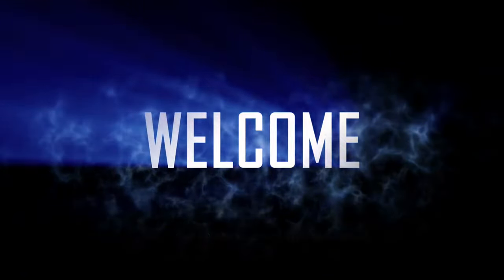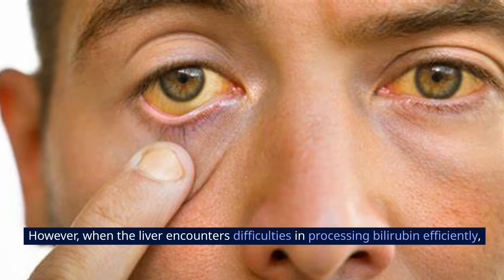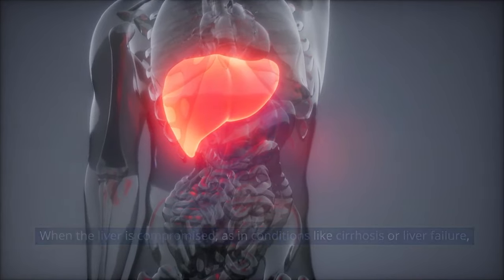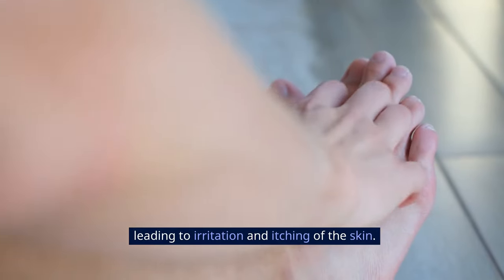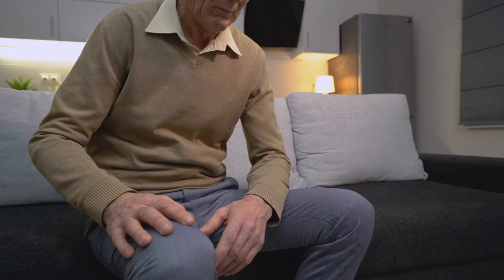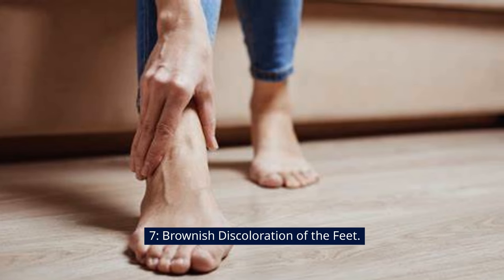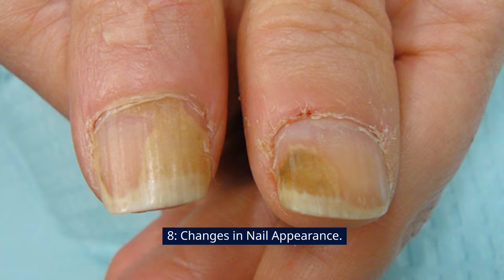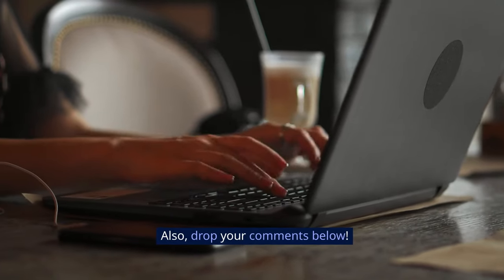8 Signs Your Feet Can Uncover About Your Liver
Discover the fascinating connection between your feet and liver health in this informative video! Your feet can serve as a window to your overall well-being, and in this guide, we explore 8 key signs that might indicate issues with your liver. From changes in skin color to unexpected swelling, we break down these signs and provide valuable insights into what they could mean for your liver health. Don't miss out on these essential tips – empower yourself with the knowledge to take proactive steps towards a healthier liver and overall wellness. Watch now to uncover the secrets your feet may be telling you about your liver! LiverHealth FootHealth WellnessTips HealthAwareness BodySignals"